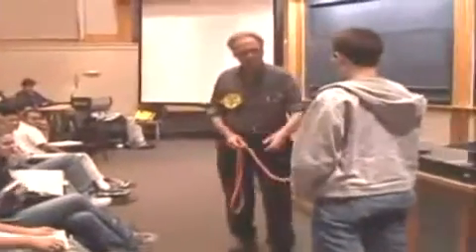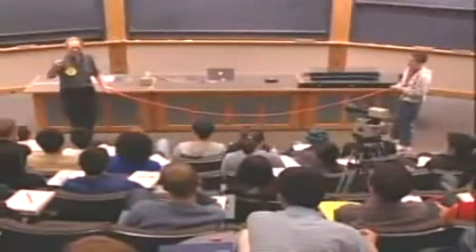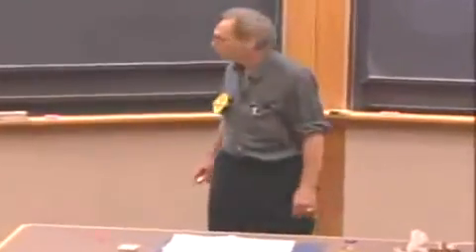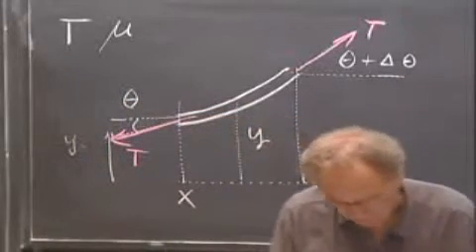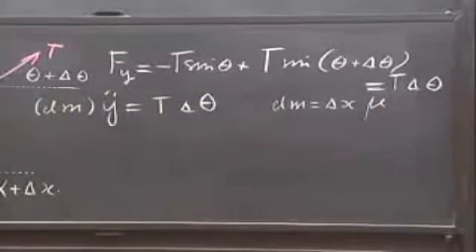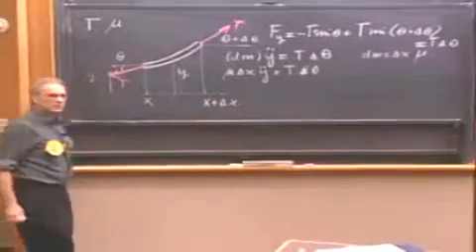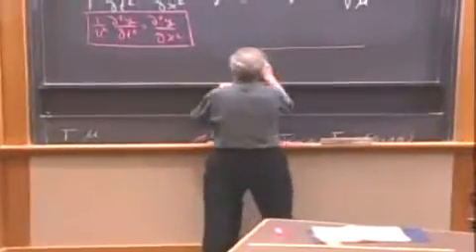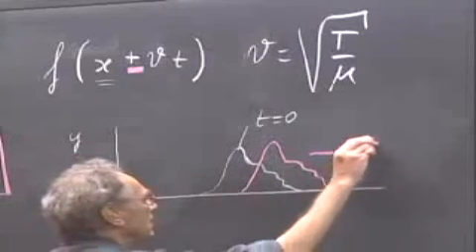Derivation of Wave Equation for a String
Derivation of the Wave Equation For the case of a wave on a string.
From MIT Open Course Ware Lec 7 | MIT 8.03 Vibrations and Waves, Fall 2004